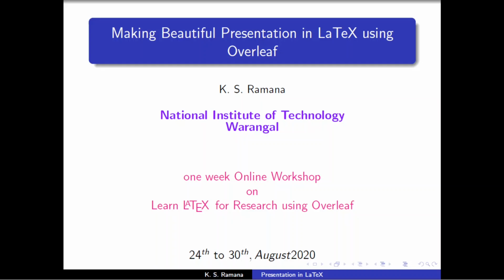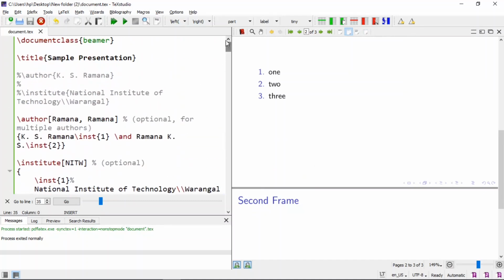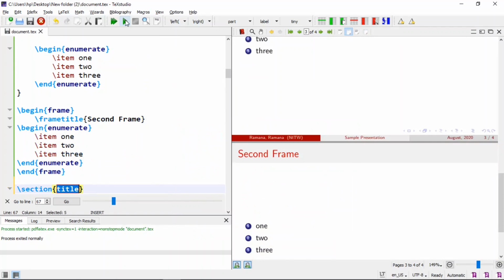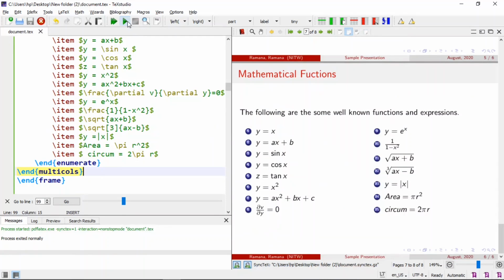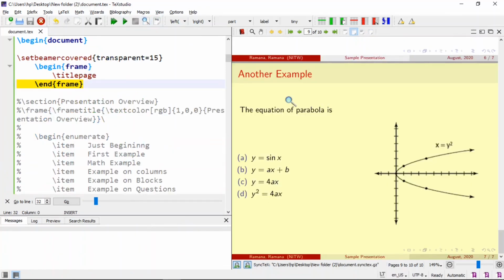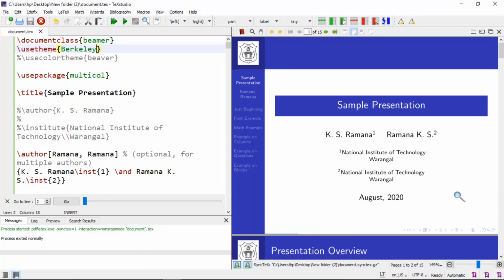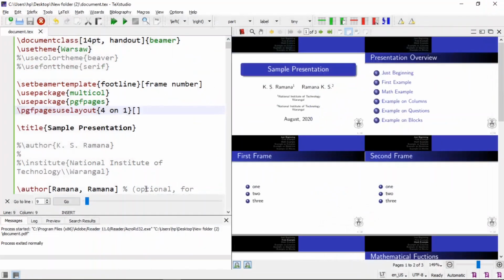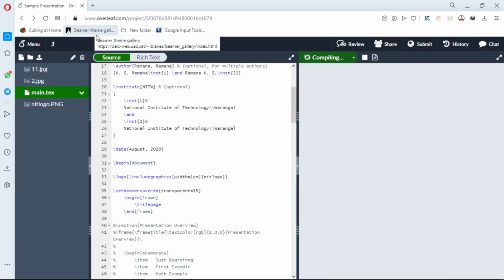Lect 9: Making Beautiful Presentation in LaTeX | By K. Sita Ramana (NIT Warangal) | LLRO-2020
Dear LaTeX Learners,

Thank you for joining this talk. It's the ninth lecture of LLRO-2020 delivered by K. Sita Ramana (NIT Warangal).

In this lecture, we will get to know about making a PPT using the beamer theme, TeX codes for different components, a quick tour to beamer using overleaf.

Happy Learning!
Thanks & Regards
Sonu Lamba
Coordinator, LLRO-2020
(Overleaf Advisor, NIT Jamshedpur)